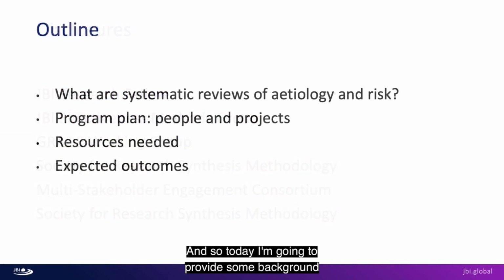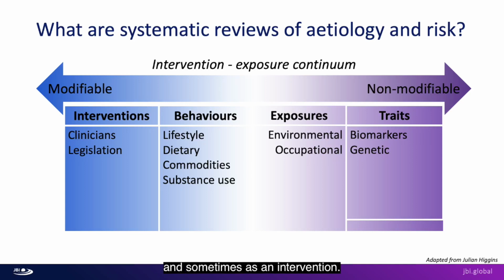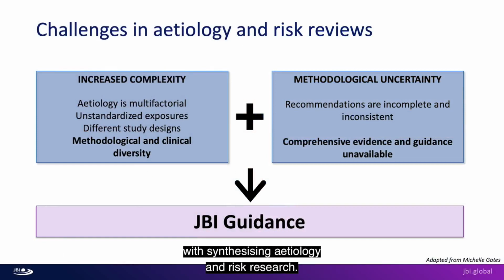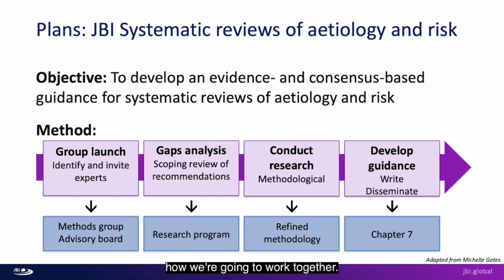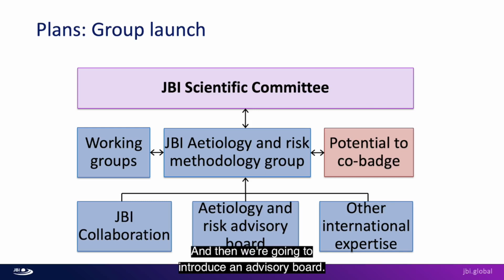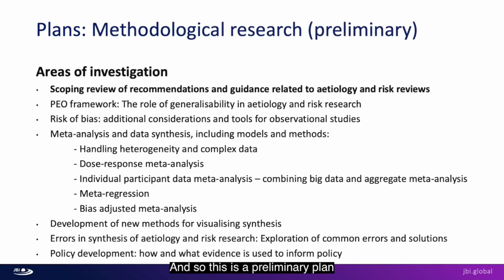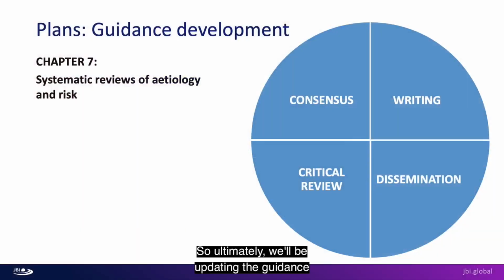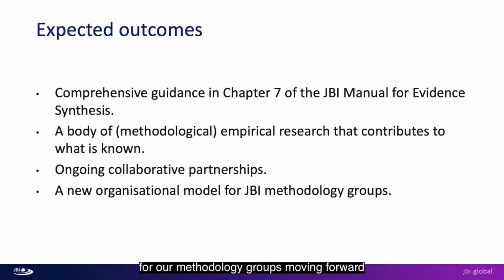Innovations in Systematic Reviews of Aetiology and Risk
Dr Jennifer Stone presents at JBI iGNITE the innovations in systematic reviews of aetiology and risk.

Chapters:
00:00 - Introduction
01:28 - Outline of presentation
02:10 - What are systematic reviews of aetiology and risk?
05:46 - Challenges in aetiology and risk reviews
07:40 - Overview of plans for JBI systematic reviews of aetiology and risk
09:27 - Group launch for aetiology and risk
11:50 - Specific gaps in JBI preliminary guidance of aetiology and risk
12:39 - Methodological research of aetiology and risk reviews
15:27 - Guidance development of aetiology and risk reviews
16:09 - Resources needed to conduct reviews
16:36 - Expected outcomes
17:44 - Valuable methodology groups for systematic reviews of aetiology and risk
19:03 - Involvement of other users in reviews
21:49 - Possibilities of a network for aetiology and risk reviews

Resources:

Step-by-step guidance for conducting systematic reviews of aetiology and risk is provided in the JBI Manual for Evidence Synthesis